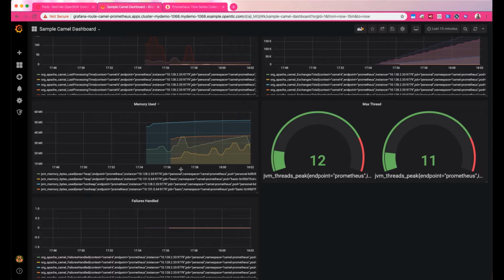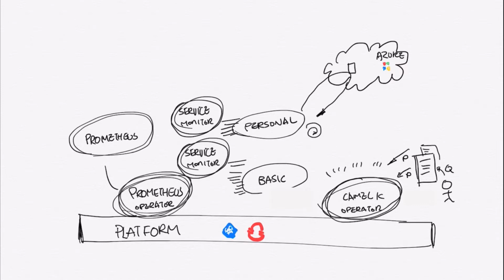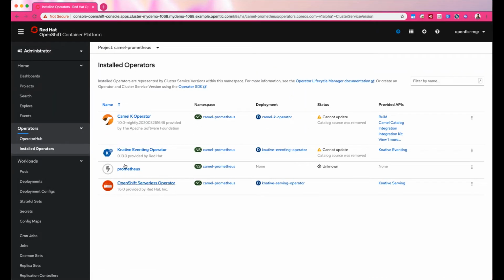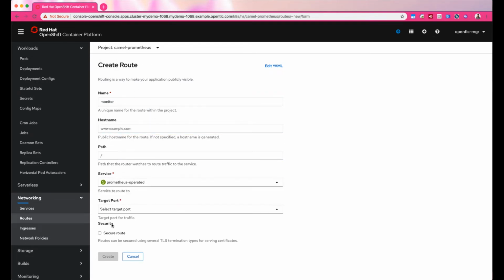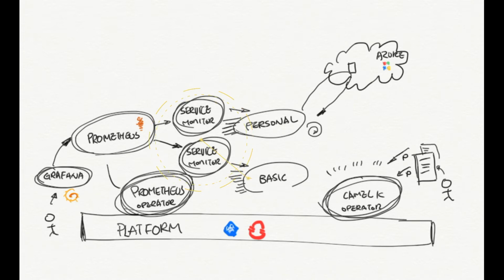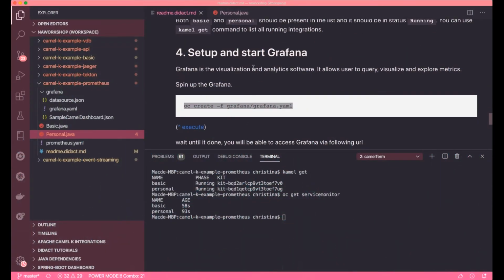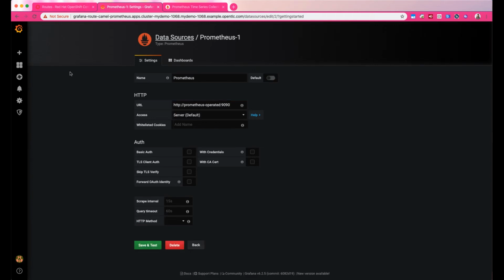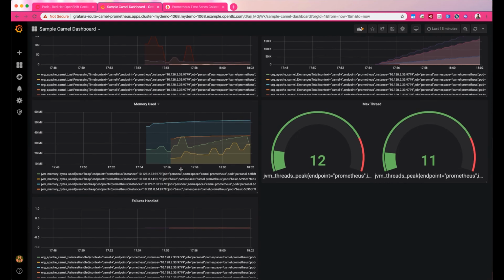Getting Started with Camel K - Monitor Camel K with Prometheus and Grafana